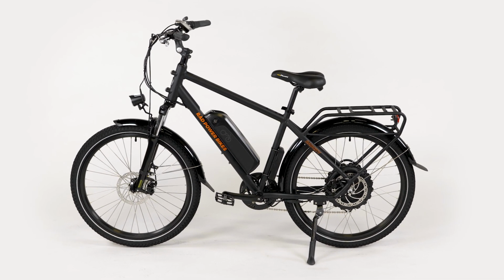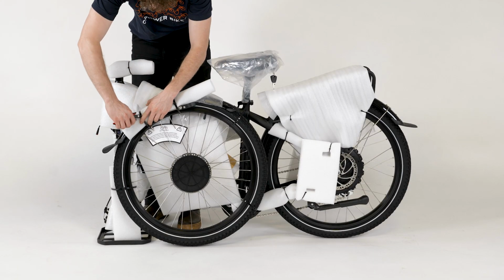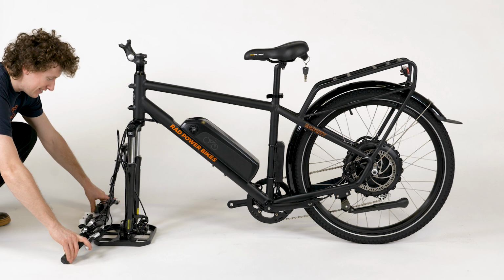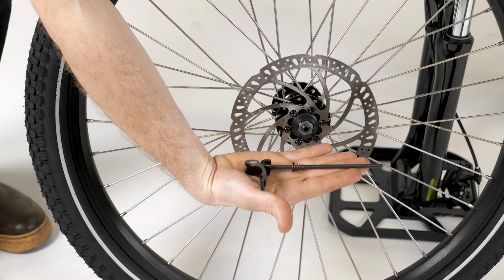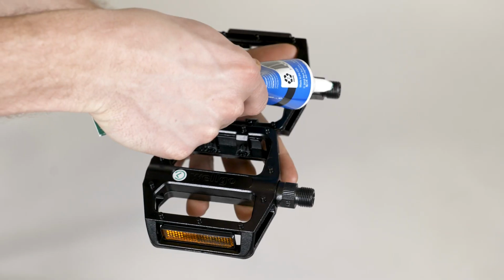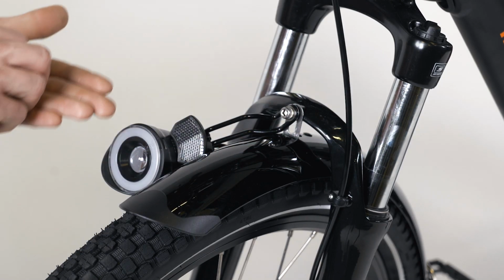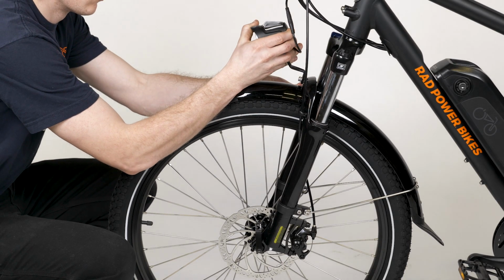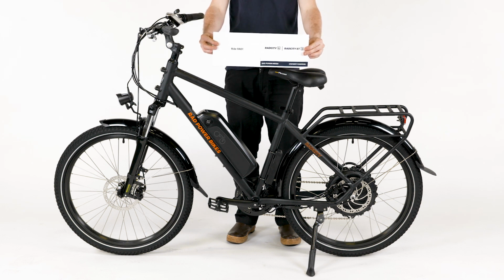RadCity 4 Assembly Instructions | Rad Tech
Follow these instructions to assemble the RadCity 4 electric bike. Be sure to perform all safety checks in the owner’s manual including a handlebar twist test, ensuring the front wheel is properly secured, and all parts are tightened and torqued properly.

Get help from a local, reputable bike shop if needed, and contact Rad Power Bikes Product Support if you have any questions.